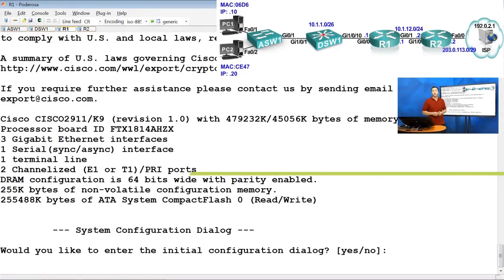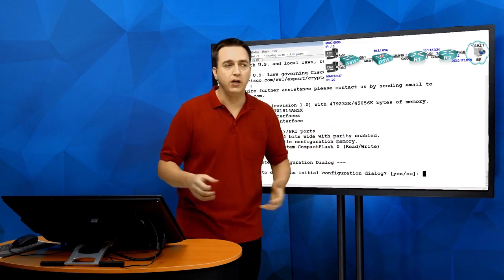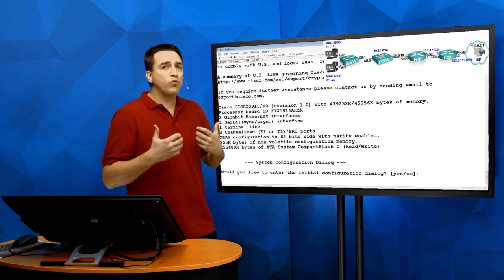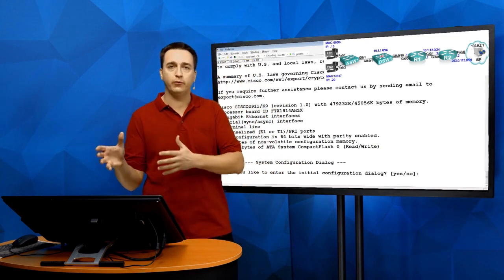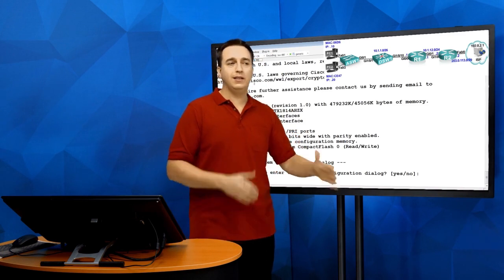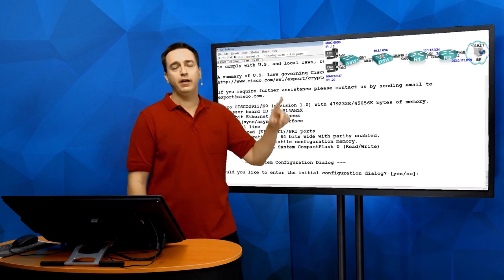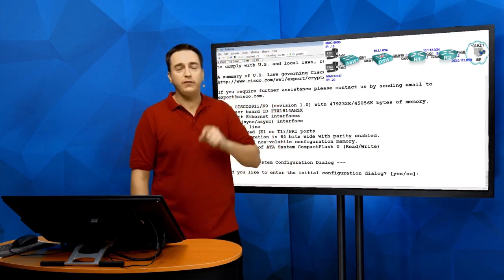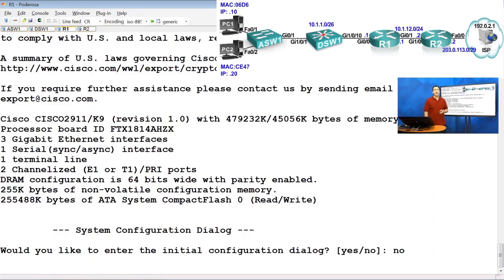10 System Config Dialog 2